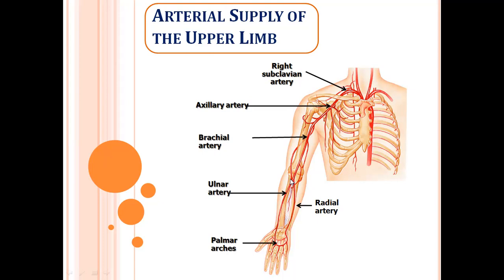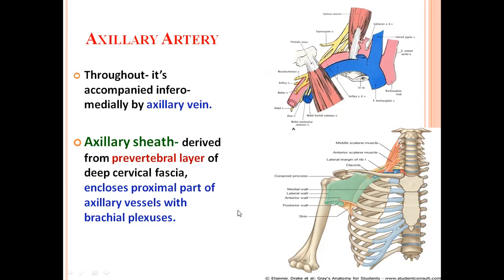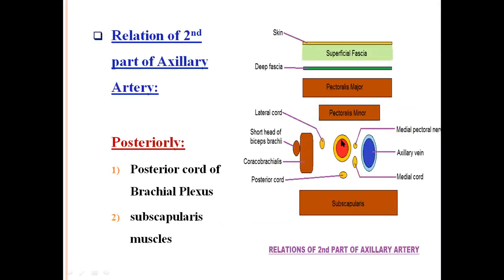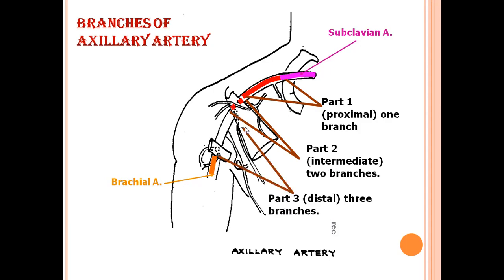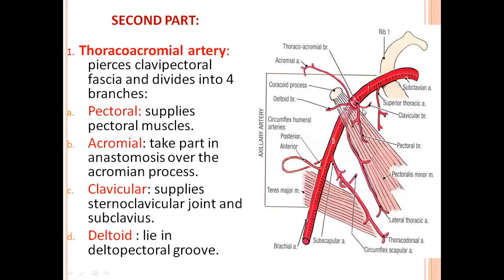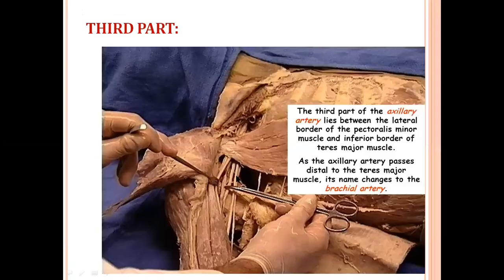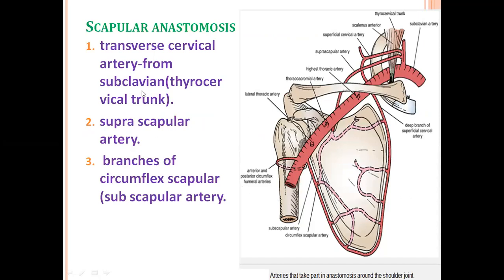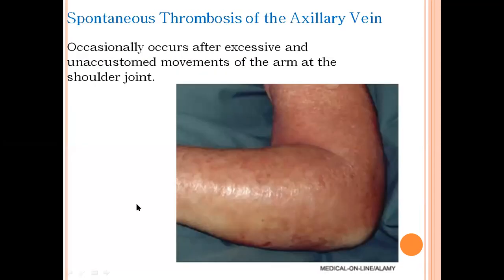Axillary artery Dr Shabana Upper Limb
axillary artery  2021.mp4